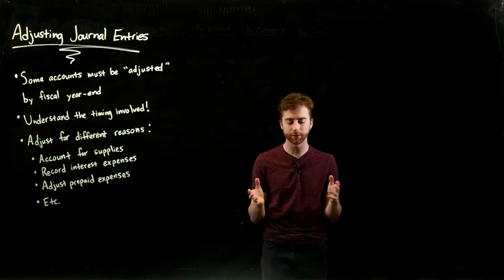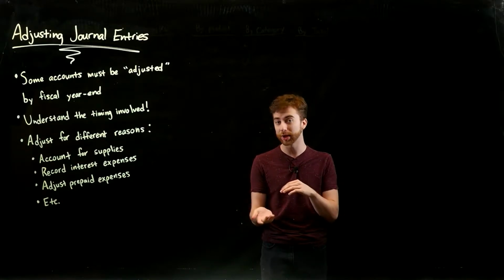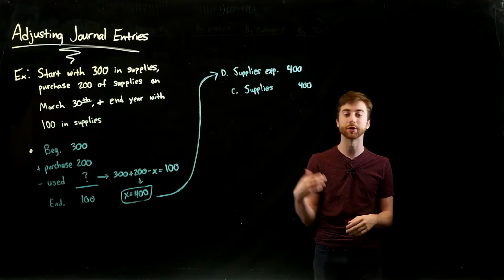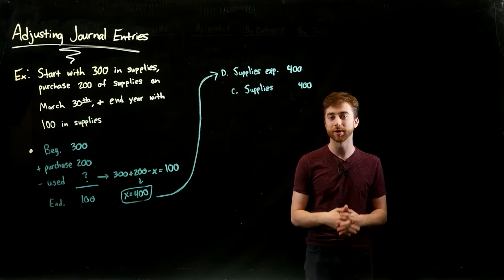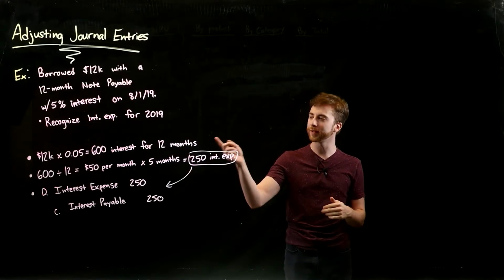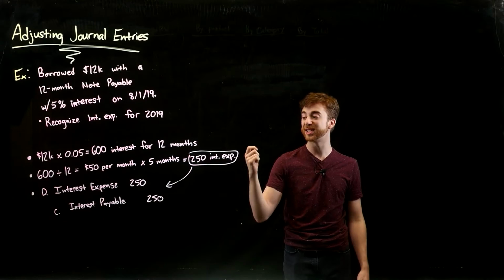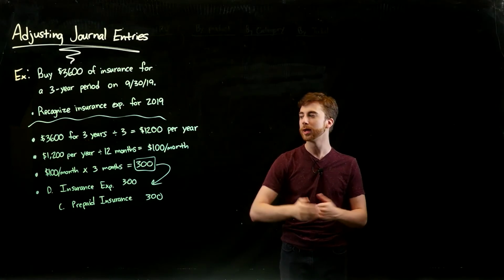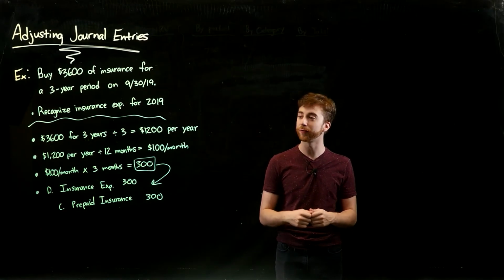Principles of Accounting - Adjusting Journal Entries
Overview and examples of various adjusting journal entries you're likely to encounter in your accounting principles course.

[0:00] - Overview of the purpose of adjusting entries

[1:41] - Adjusting for supplies used

[4:08] - Accounting for accrued interest (and interest expense)

[6:58] - Using up a prepaid service